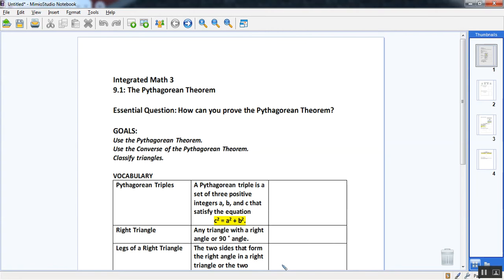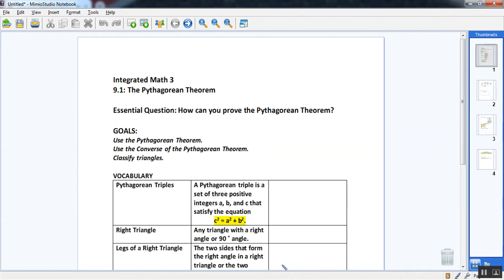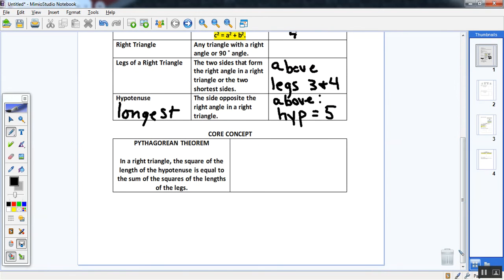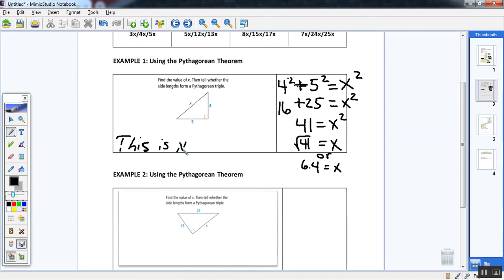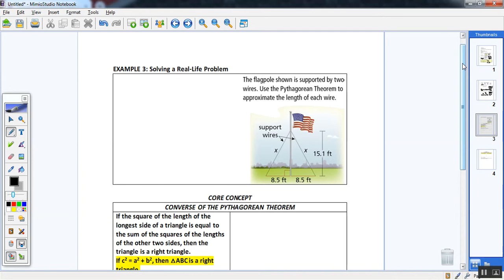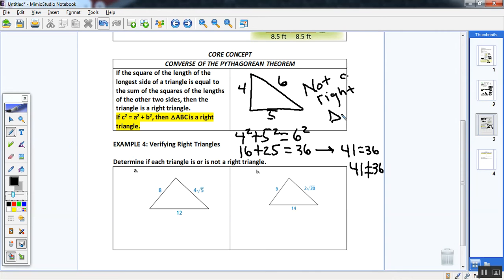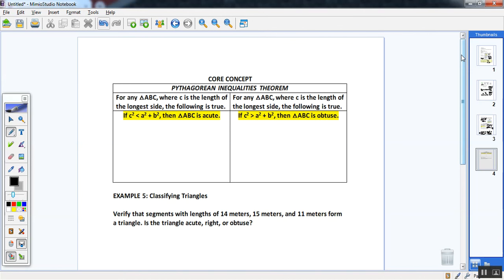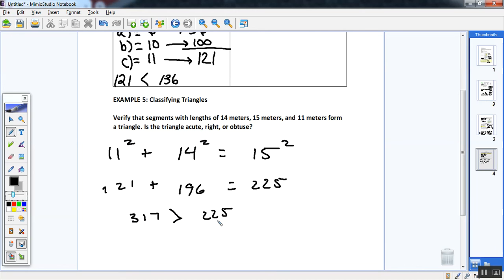Integrated Math 3 (9.1) Lesson